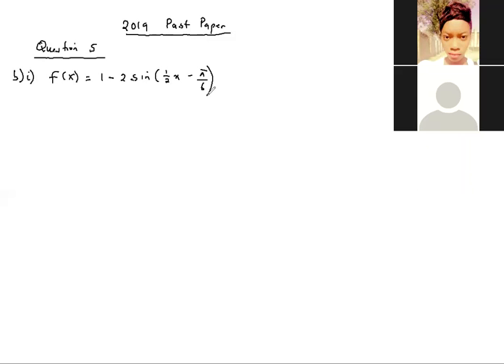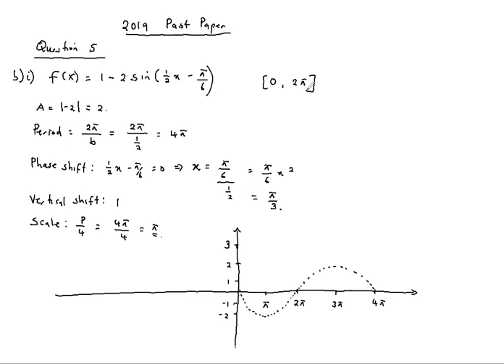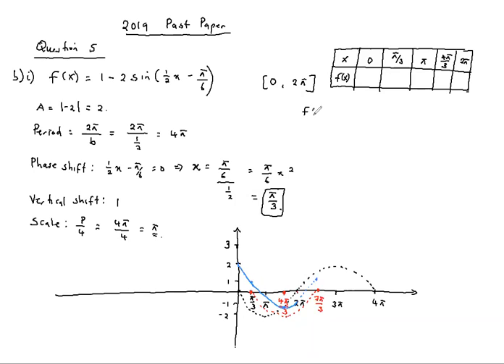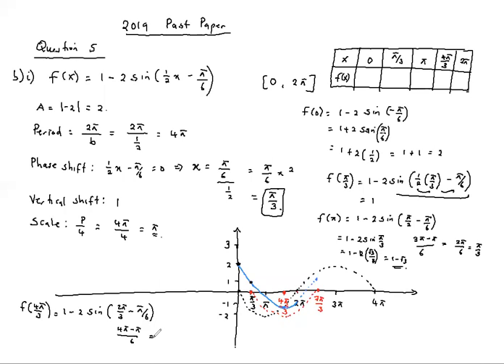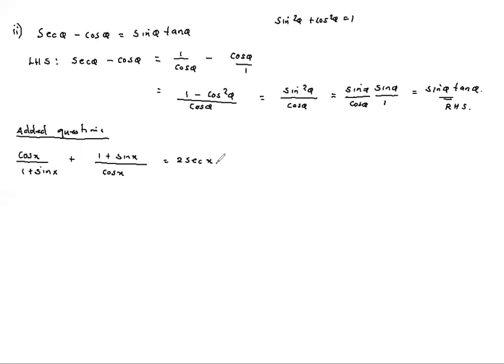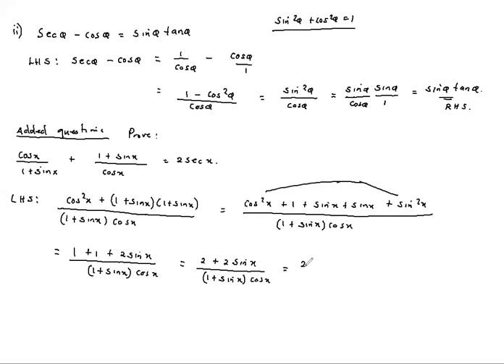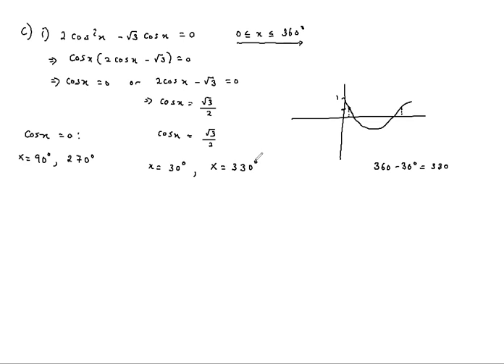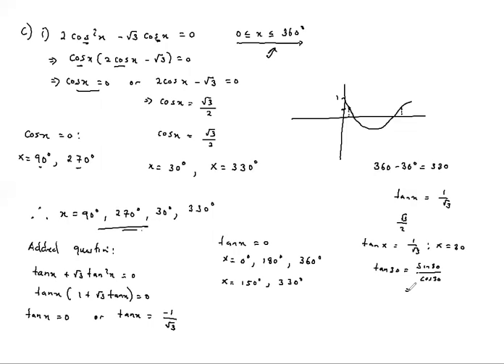2019 MAT 1100 Exam Revisions Q5